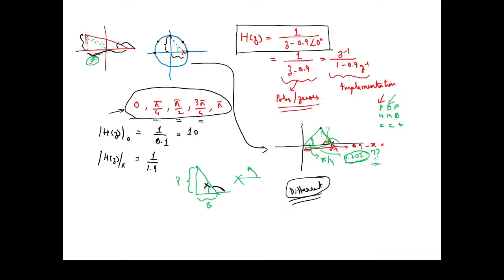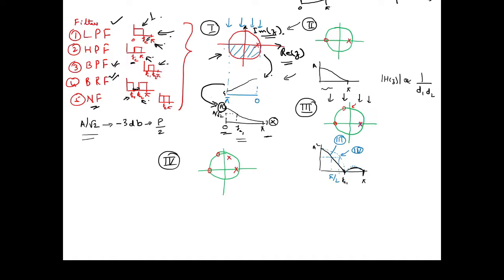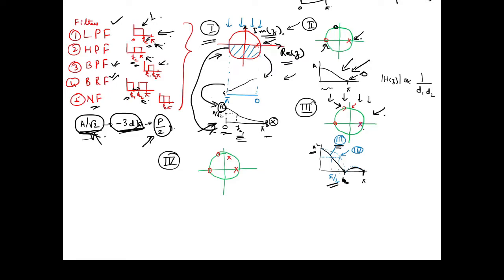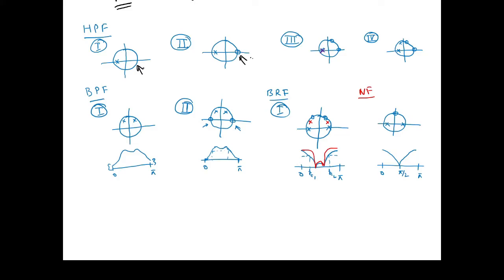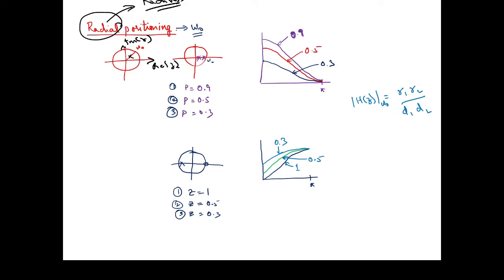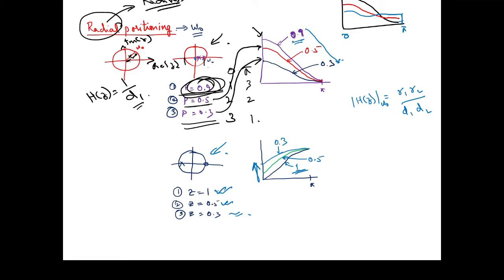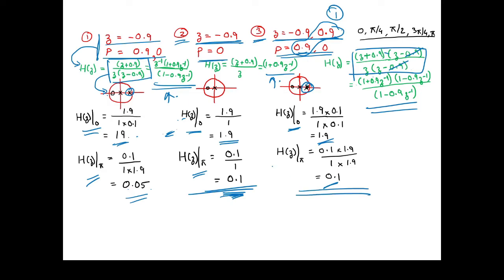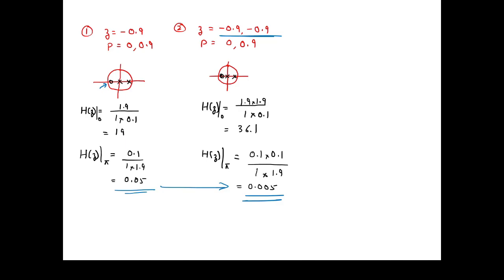Lecture - 17:Filter Design with pole and zeros (Part-II)